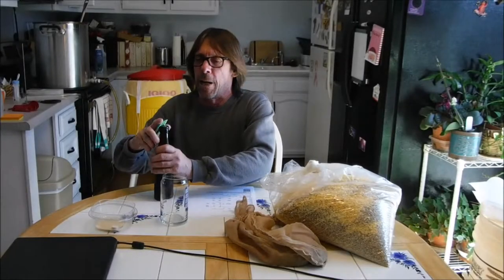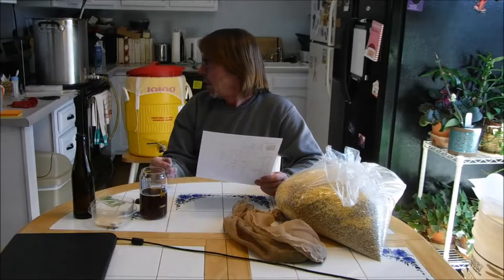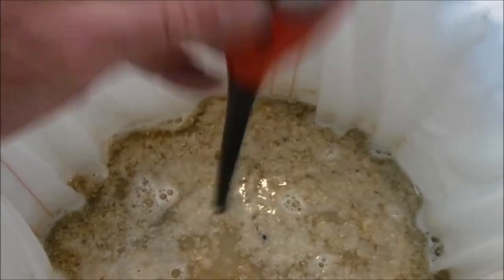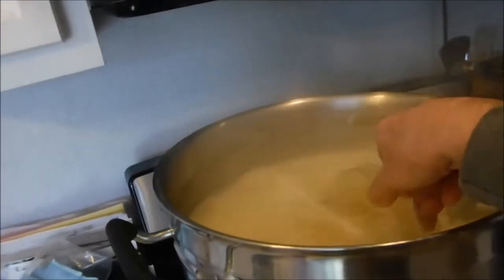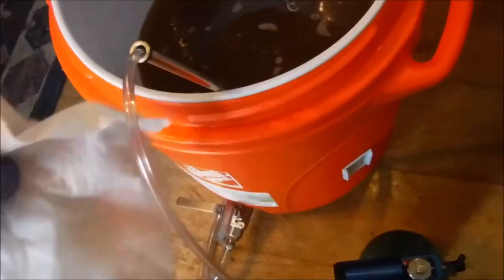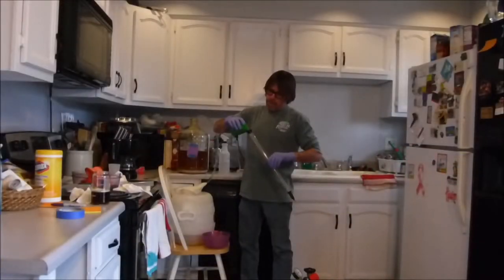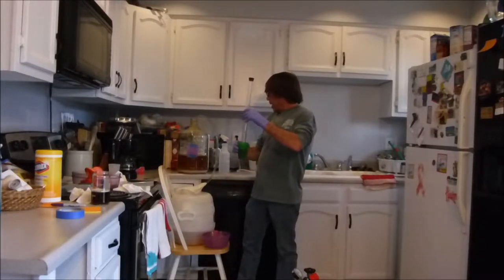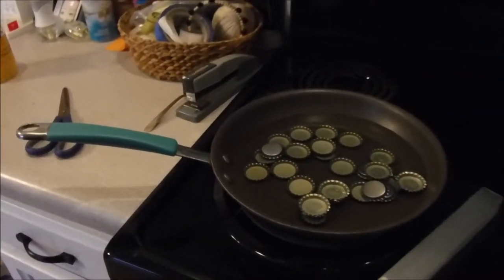Primary only fermentation Vs:Primary + secondary fermentation. Part II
Testing the theory that a secondary fermentation is not necessary. Split batch. Primary only and primary + secondary fermentation beers sent to competitions.